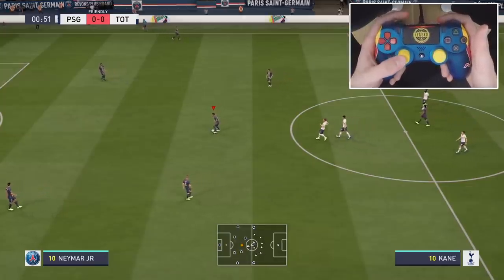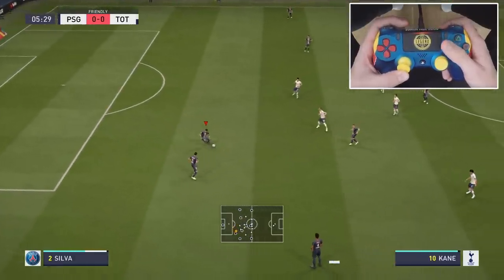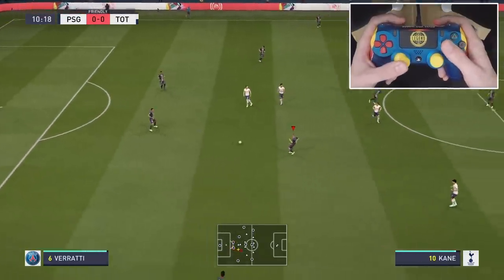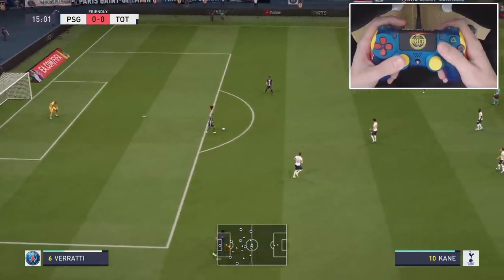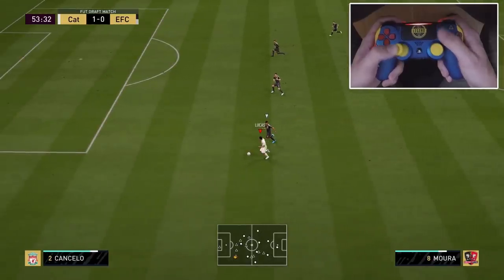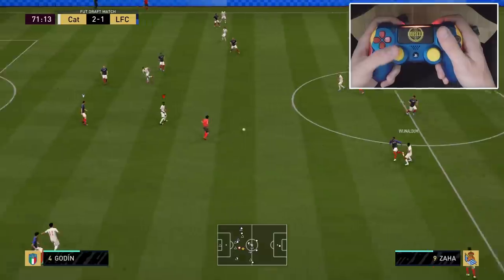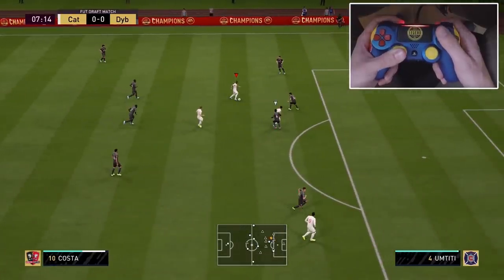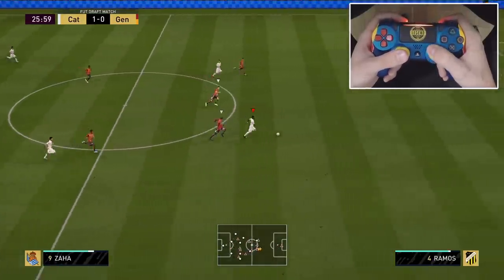FIFA 20 SPEED BOOST TUTORIAL - HOW TO BREAK AWAY FROM DEFENDERS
Showing you how to do this easy speed boost that will help you create chances in FIFA 20.